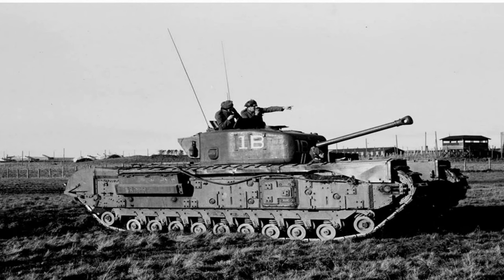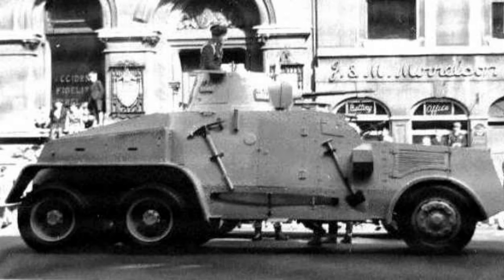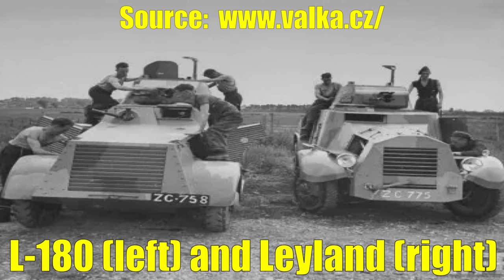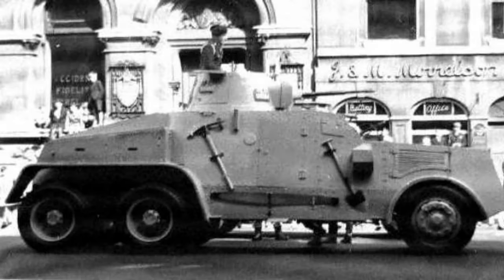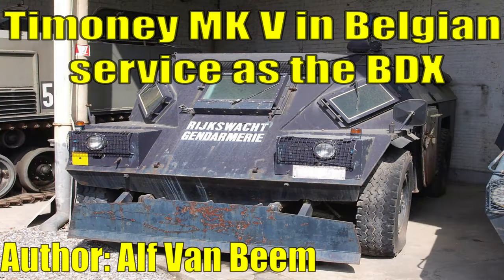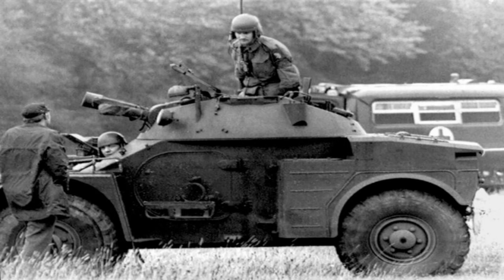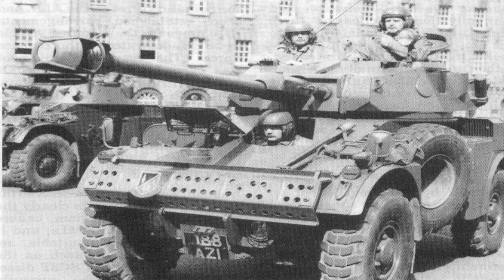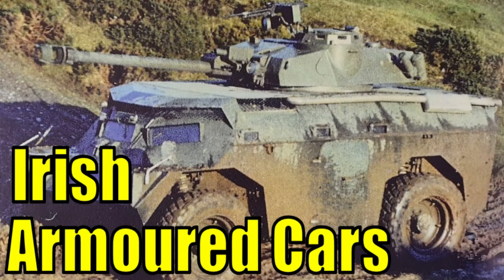Irish Armoured Cars That Need Adding to War Thunder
Having already looked at Irish Tanks we now take a look at the various Irish armoured cars I would like to see added to War Thunder, from interwar designs like the Leyland A.L.V 1, Cold War prototypes from the Irish Timoney company and a whole slew of foreign vehicles like the French Panhard AML 60 and modern Swiss MOWAG Piranha IIIH!

Intro: 00:00
Leyland ALV 1:  00:18
Leyland ALV 1 upgraded models: 02:44
Dodge MK VII: 03:36
L-180: 04:25
L-180 upgraded model: 05:58
Timoney ARV MK 1: 07:24
Timoney APC Mk VI: 08:56
Panhard AML 60: 10:28
Panhard AML 20: 12:00
Panhard AML 90: 14:16
MOWAG Piranha IIIH MRV: 15:17

Sources:
Geocities.

War Wheels Issue 28 (March-April 1995). Armored Car: The Wheeled Fighting Vehicle Newsletter. [online] Available

U.S. Army Command and General Staff College (Year not available).

Elbit Systems (2019).

Foss, C. F. (1982-83). Jane's Armour and Artillery 1982-83. [online] Available

Foss, C. F. (1985).

EUscreen (1982).

Defence Forces Cavalry Corps Facebook Page.

Landskrona.se via Web Archive.

I Am Running Down the Long Hallway of Viewmont Elementary by Chris Zabriskie
Sun Machine One by Loopop